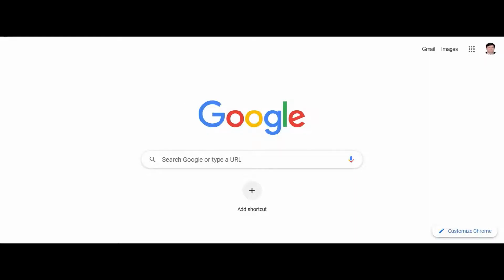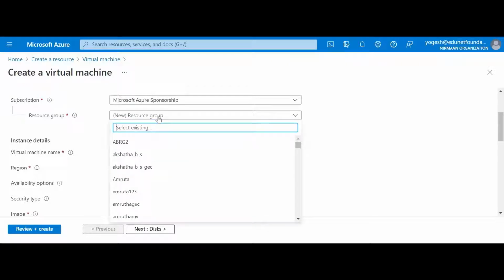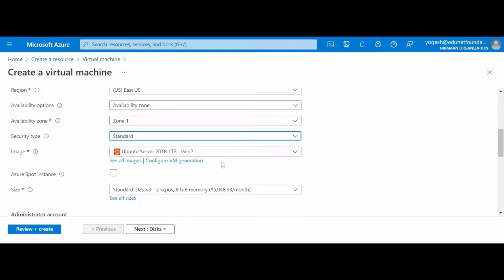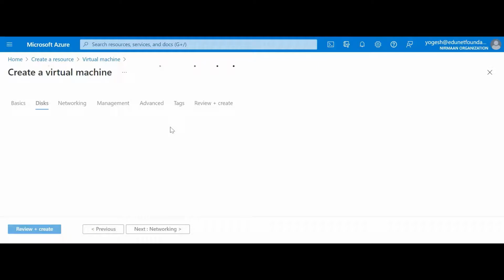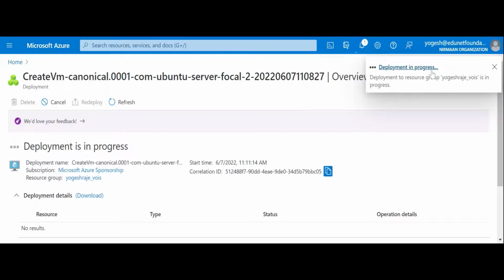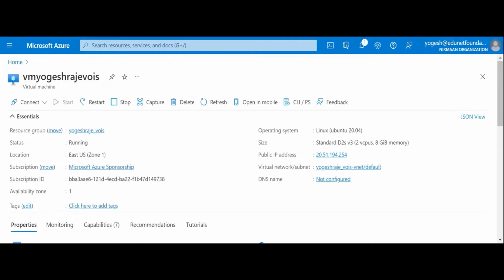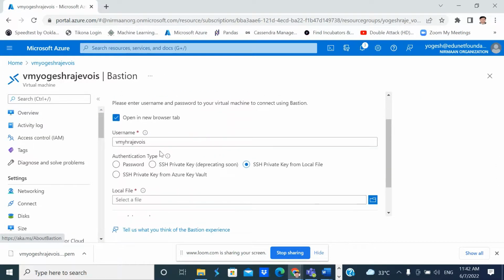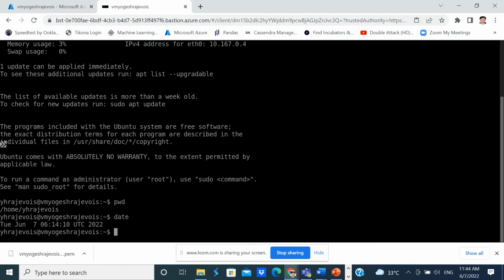Creating Azure Virtual Machine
It will demonstrates how to create the Virtual Machine in Azure portal and how to connect with VM.